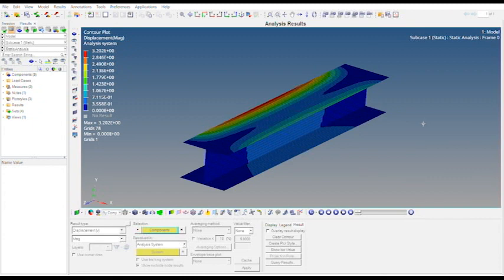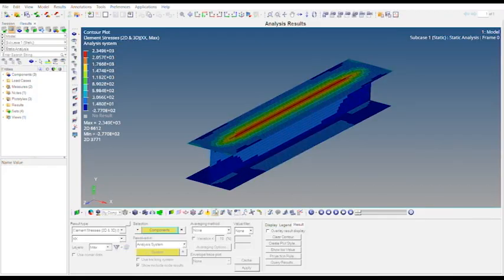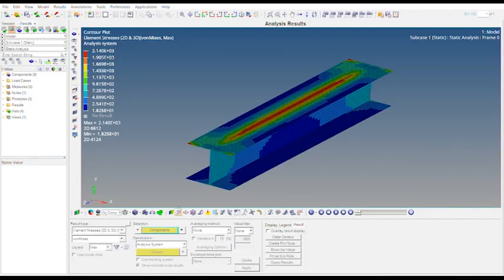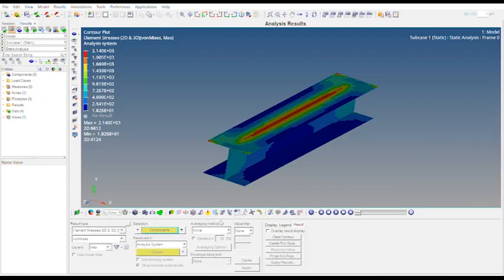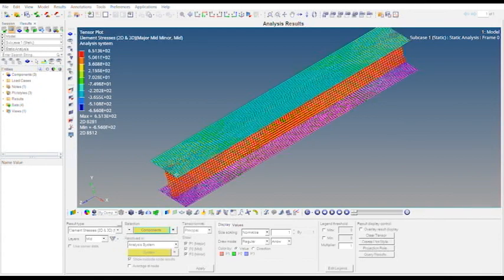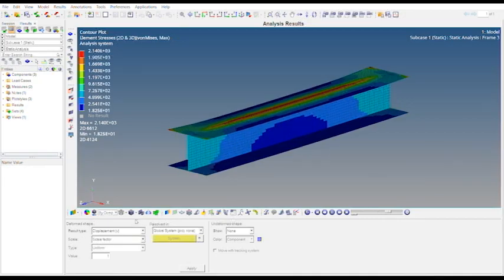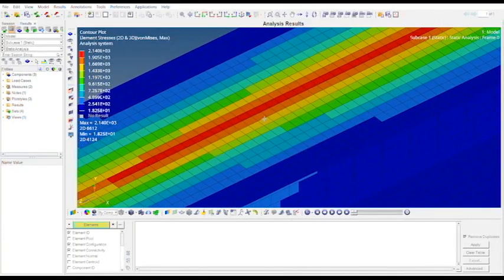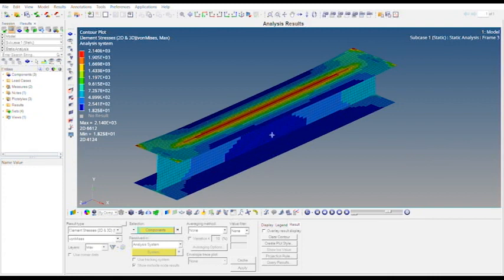HyperView Introduction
In this video, we are going to see how to use Hyperview and analyse results.